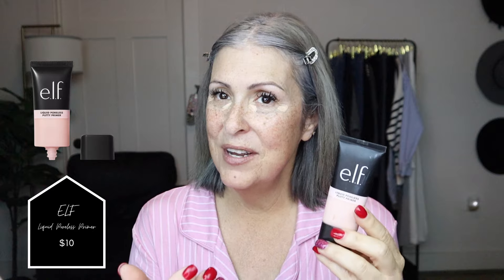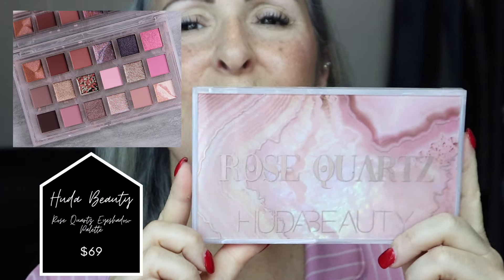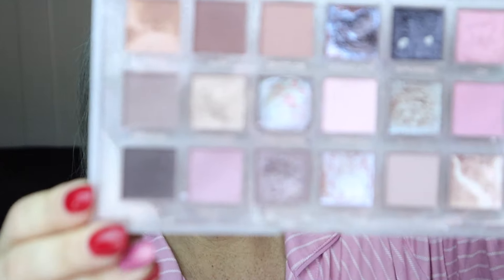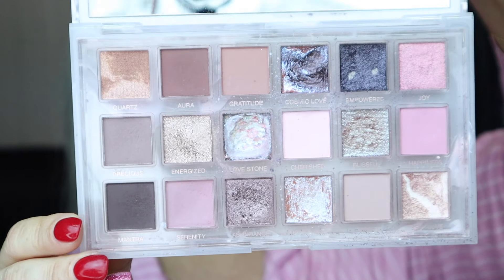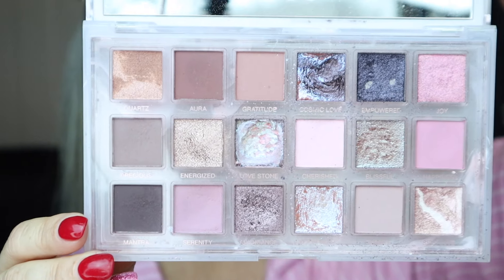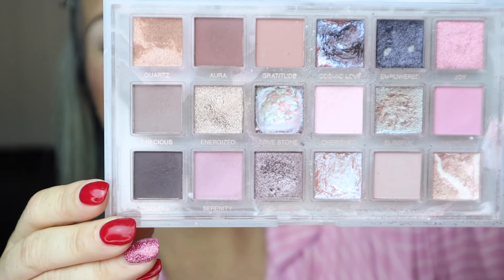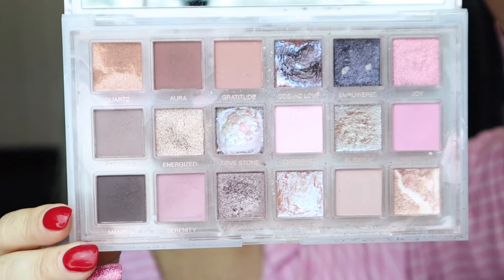Valentine's Glam for Mature Skin: First Impressions + NEW Juvia's Place Blush Lighter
💖 This Valentine's Day, let's dive into a special glam makeup tutorial designed specifically for women with mature skin. I'm thrilled to explore some fantastic products that are new to me, and I'm super excited to feature a standout item in this look - the brand new Blush Lighter from Juvia's Place. This blushlighter promises to bring a radiant glow to our cheeks, perfect for a day filled with love and romance.

In this tutorial, I'm also revisiting an old favorite of mine, the Huda Beauty Rose Quartz Palette. It's been a staple in my makeup collection, and I can't wait to show you how versatile this palette can be, even for a sophisticated, mature skin makeup look.

🌹 What to Expect in This Video:
A step-by-step guide to creating a Valentine's Day glam look tailored for mature skin.
First impressions of new makeup products that I've never tried before.
A detailed showcase of the Juvia's Place Blush Lighter, including application tips to achieve that perfect Valentine's glow.
Stunning glam eyes with Huda Beauty Rose Quartz Palette.

💄 Products Mentioned:
Revlon Illuminance Foundation 301 Cool Beige $17.99
Sigma F80 Flat Kabuki Brush $27
ELF Liquid Pores Putty Primer $10
Milani Conceal & Perfect Light Natural $10.99
BK Beauty Nikki La Rose N16 Pro Concealer $28
ELF Halo Glow Setting Powder Light Pink $8
BK Beauty Nikki La Rose N14 Petite Precision Multiuse $32
Colourpop Long Lasting Brow Pencil - Taupe $8
Colourpop Feather Effect Brow Pen - Brown Black $8
Juvias Place i Sculpt, i Shade Brow Gel - Clear $12
Sigma Switch - Black $19
Juvias Place Bronzed Cream Bronzer Nutmeg $18
Makeup Revolution Mega Bronzer - Cool $8
Sigma F30 Large Powder Brush $31
Juvias Place Blushed Liquid BlushLighter Blushed Lily Glow $18
BK Beauty Nikki La Rose N17 Multi-Pro Face $38
Juvias Place Blushed Duo - Volume 4 $18
BK Beauty Nikki La Rose N15 Precision Medium Powder $40
Juvias Place Glow Liquid Luminizer Starstruck $18
Milani Make It Last Dewy Setting Spray $11.99
Huda Beauty Rose Quartz Eyeshadow Palette $69
Sigma E40 Tapered Blending Brush $18
Sigma E45 Small Tapered Blending Brush $17
Sigma E30 Pencil - $16
Maybelline Color Sensational Shaping Lip Liner Clear $8.49
Maybelline Superstar Vinyl Ink Coy 20 $12.99
Maybelline Lifter Gloss Bubblegum $7.98

💌 Whether you're spending Valentine's Day with a special someone, with friends, or taking the day to pamper yourself, this makeup look will make you feel extra glamorous and confident. I've carefully selected these products to ensure they enhance mature skin beautifully, focusing on hydration, luminosity, and gentle formulations.

**All items are purchased at my own expense, to show how you can affordably Dress With Purpose capturing your own unique, personal style. Thank you for supporting my channel and my love for affordable fashion!